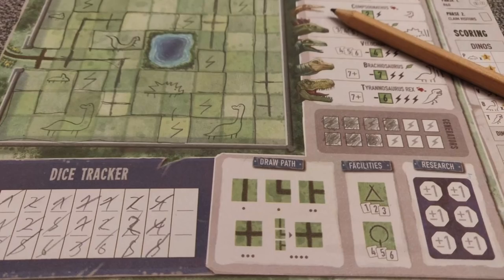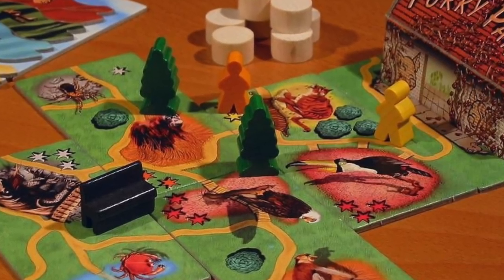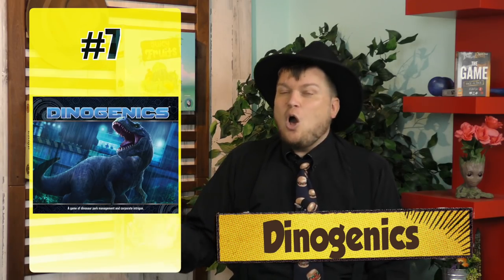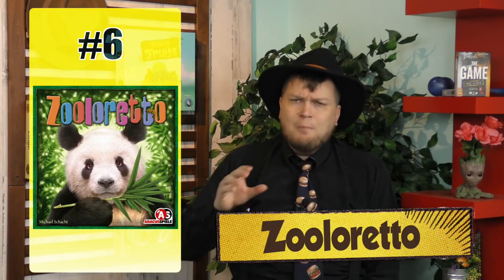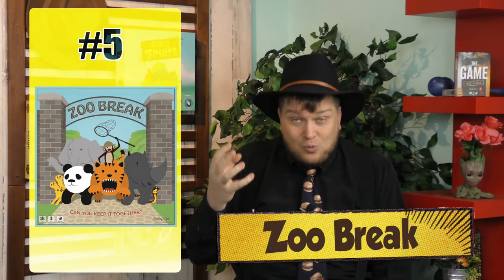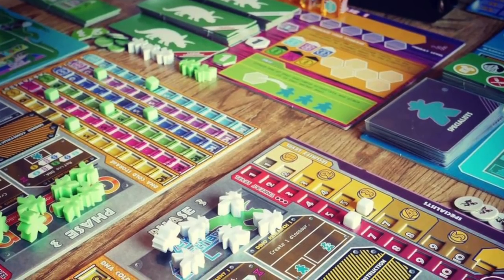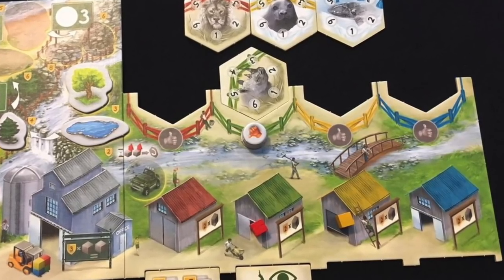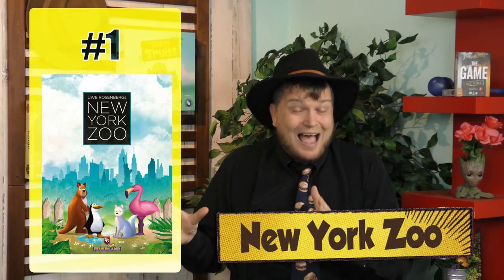Top 10 Zoo Games - with Tom Vasel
Tom Vasel takes a look at his top 10 games with a zoo (or zoo adjacent) theme!

0:00 Intro
1:08 #10
1:44 #9
2:10 #8
2:41 #7
3:33 #6
4:20 #5
5:01 #4
5:34 #3
6:23 #2
7:08 #1